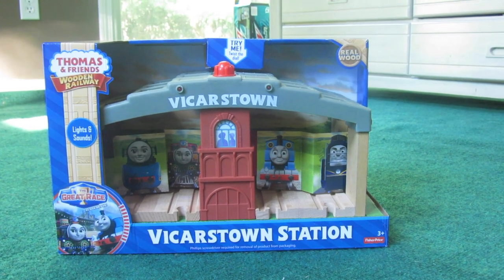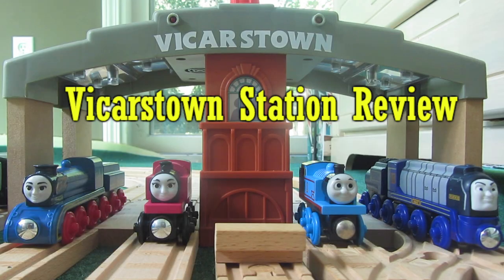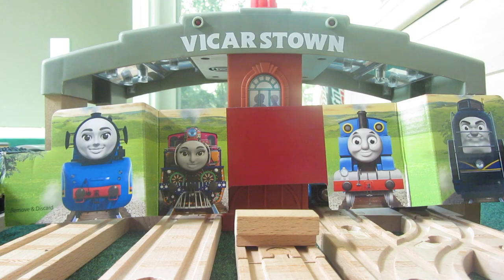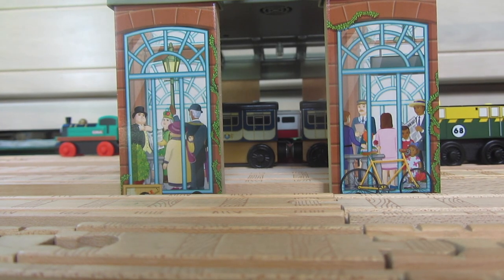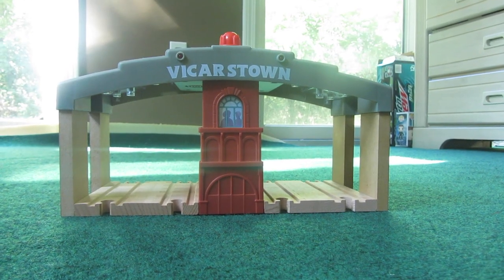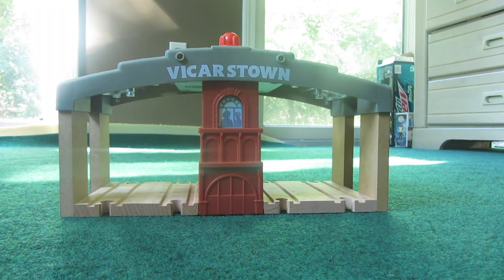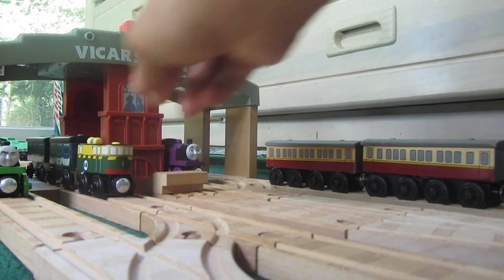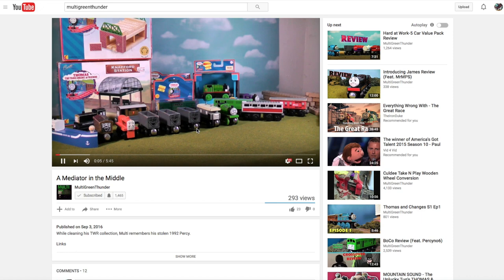Vicarstown Station Review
It's finally done. Enjoy!